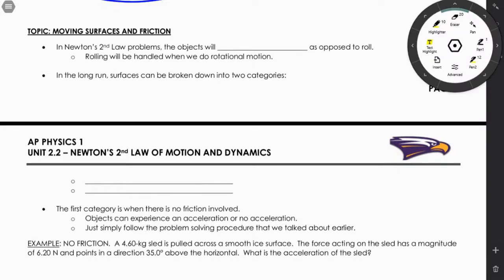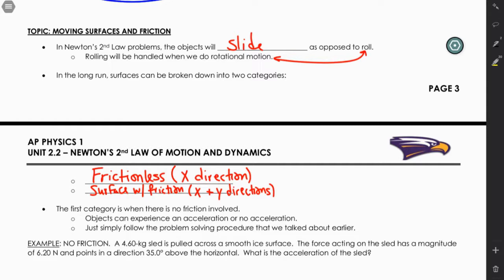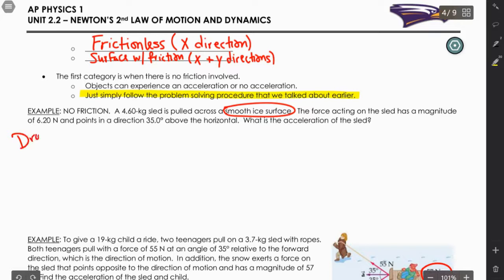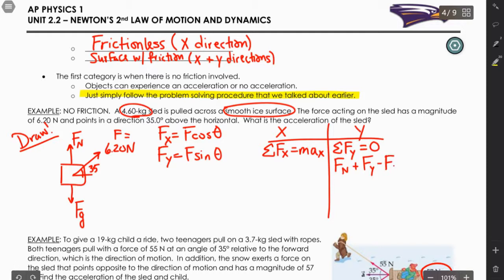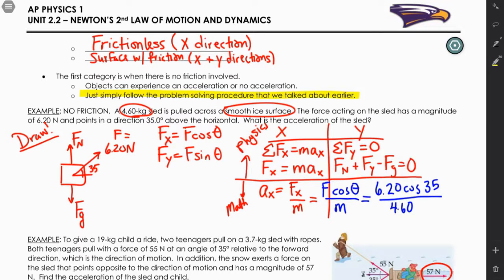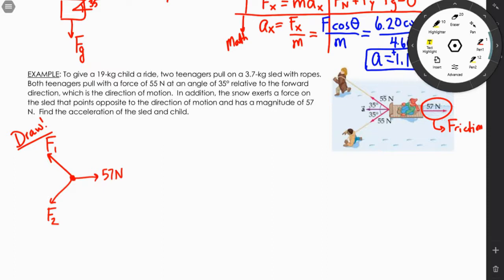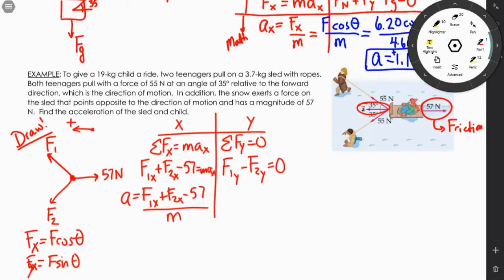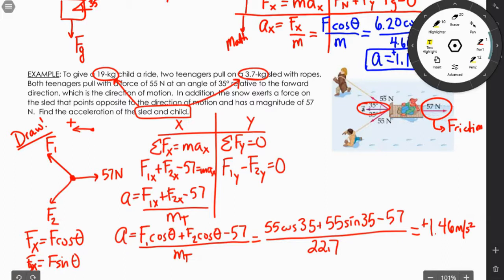AP Physics 1 - Unit 2.2 - Horizontal Surfaces